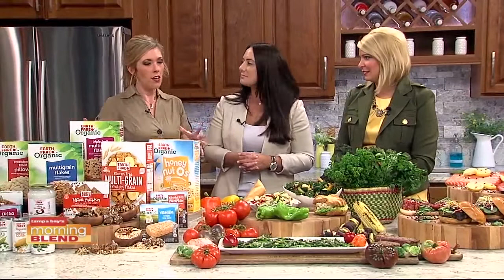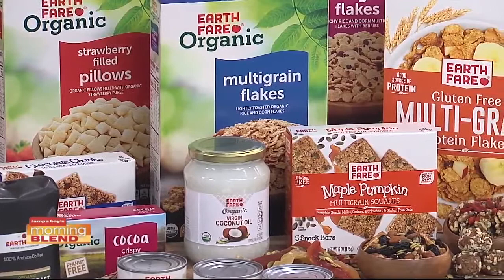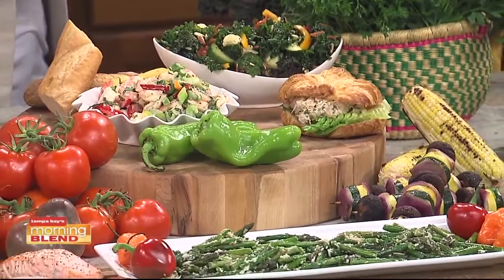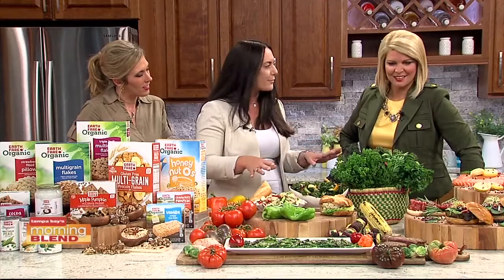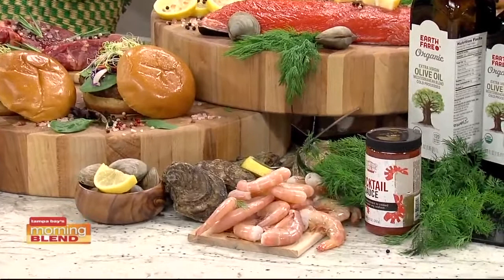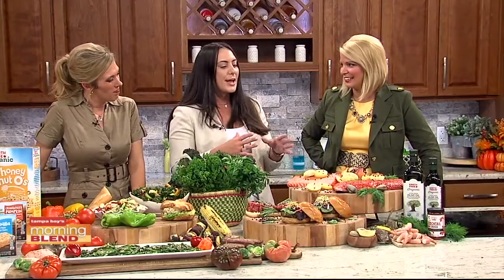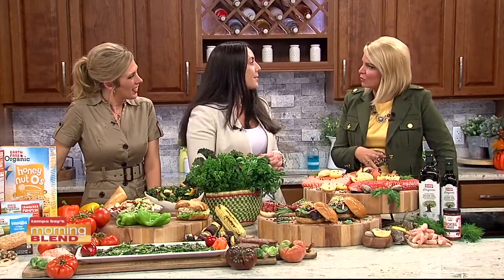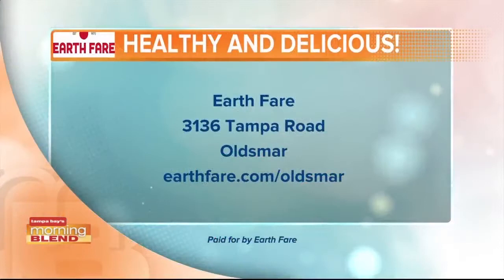Earthfare brings in products to make for a healthier life.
We talk about all the great products Earthfare has to offer.